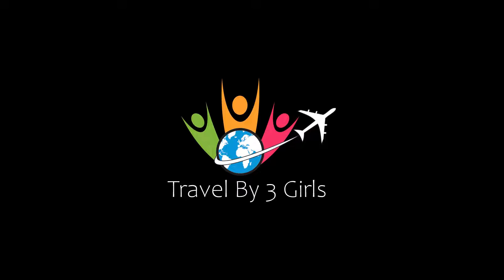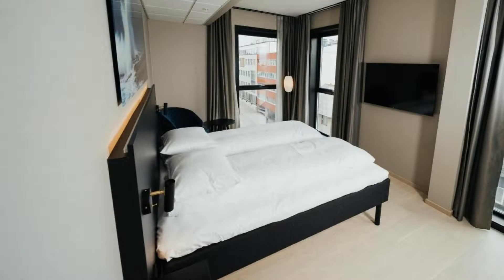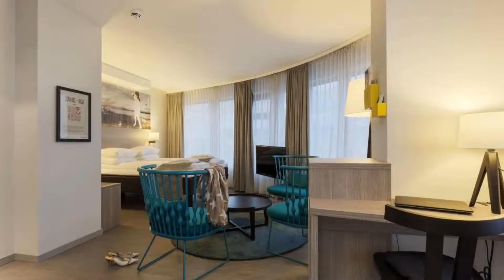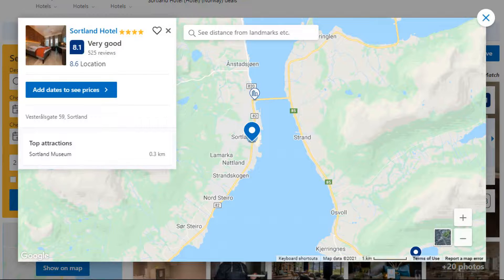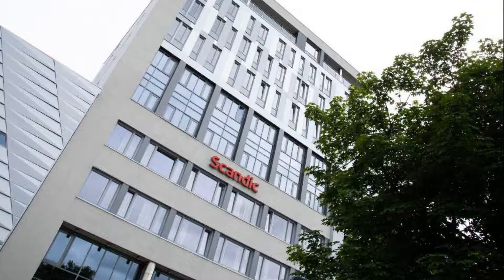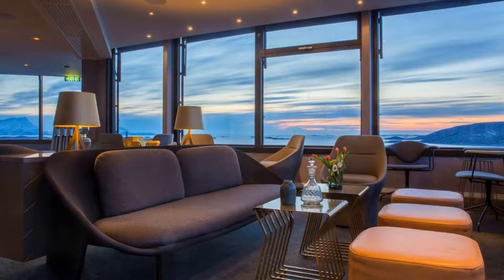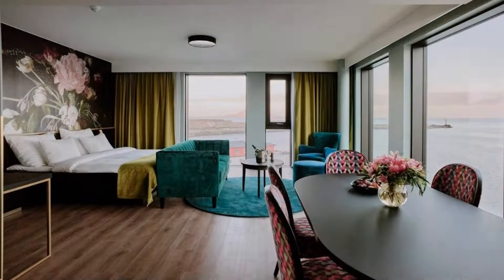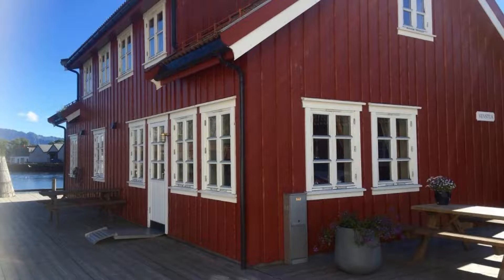Top 10 Recommended Hotels In Nordland | Luxury Hotels In Nordland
Queries Solved:
1) Top 10 Recommended Hotels In Nordland
2) Top 10 Hotels In Nordland
3) Top Ten Hotels In Nordland
4) Top 10 Romantic Hotels In Nordland
5) 10 Best Hotels For Couples In Nordland
6) Hotels In Nordland
7) Best Hotels In Nordland
8) Top 10 5 Star Hotels In Nordland
9) Best 5 Star Hotels In Nordland
10) 5 Star Hotels In Nordland
11) Top 10 Luxury Hotels In Nordland
12) Luxury Hotel In Nordland
13) Luxury Hotels In Nordland
14) Luxury Stay In Nordland
15) Top 10 4 Star Hotel In Nordland
16) Best 4 Star Hotel In Nordland
17) 4 Star Hotel In Nordland

Track Title: Subway Dreams
Artist: Dan Henig